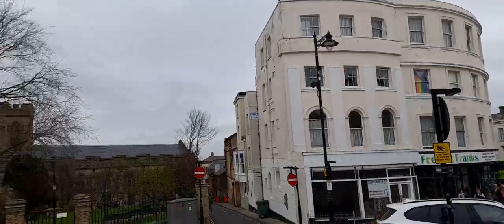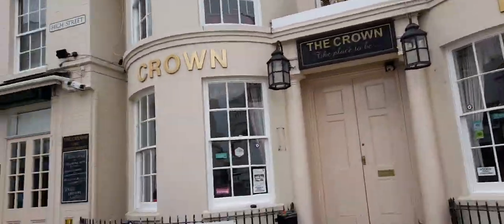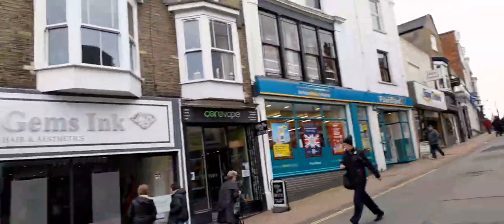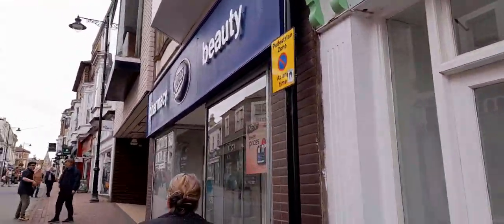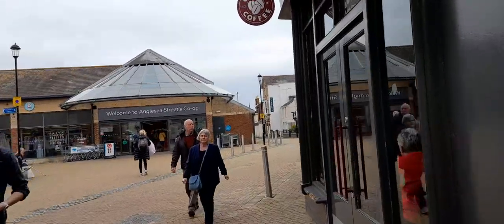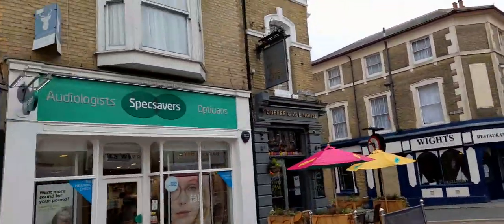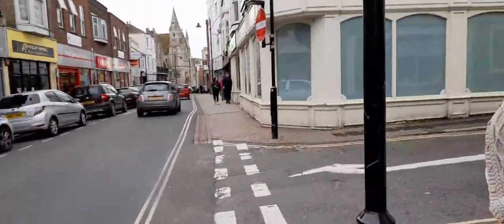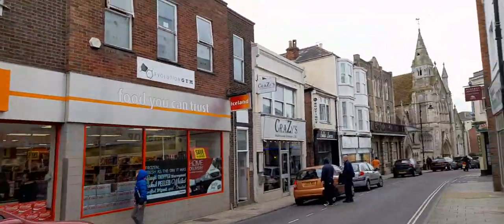Let's Walk With Me Ryde Town Center Exciting Footage Video Part One April 2023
* To eat,
*Accommodation
*Weather
*Currency
* Emergency numbers
*Time difference

Rebecca Jordan
Rebecca's Travels